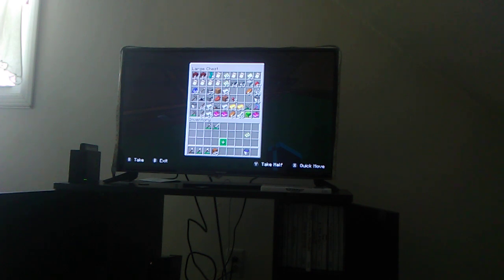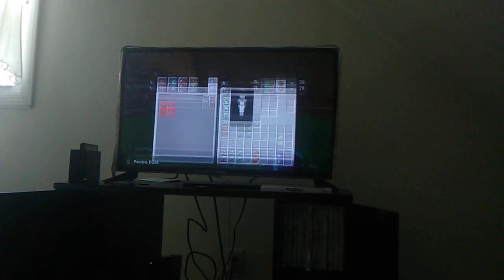Minecraft ice neon Episode 1 getting started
videos almost every day or every other week

my name is fire lit and I play a variety of games. you
hit that notification 🔔 so you never miss a single banger video.
I have been a Mario kart, super Mario bro,
and Minecraft fan for a very very very very loooooong time and still am. I
hope you enjoy my content as much as I do and